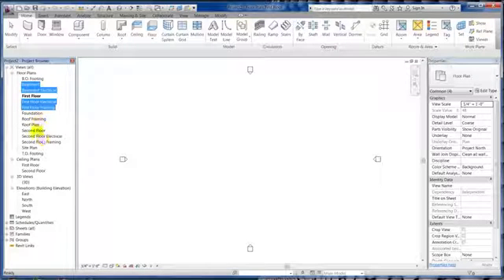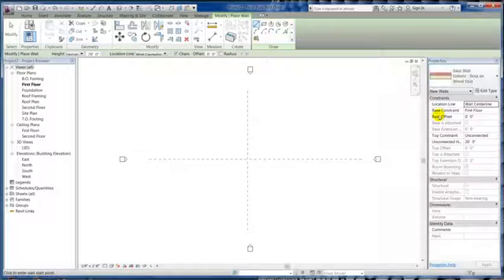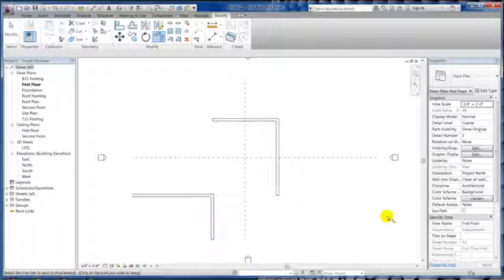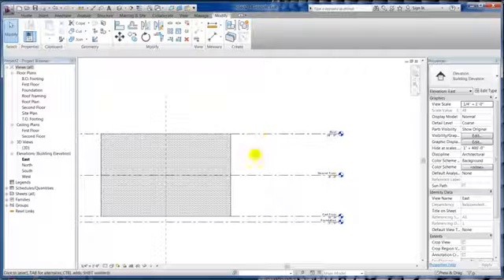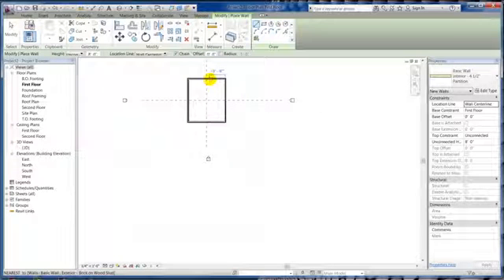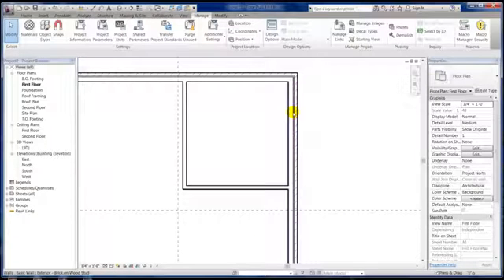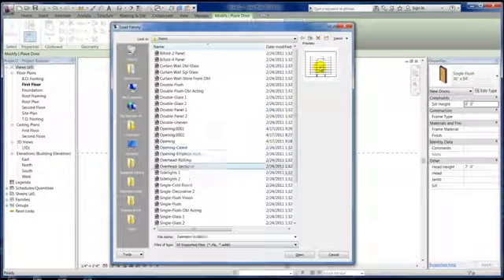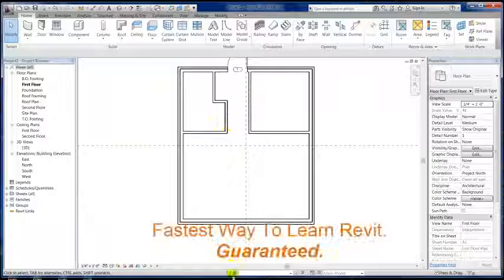Revit Architecture 2012 Tutorial 03